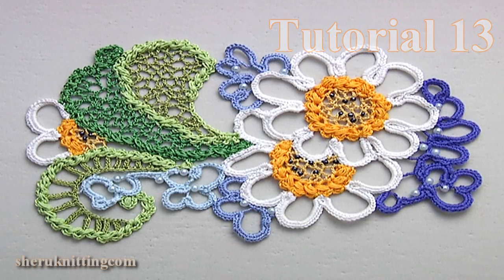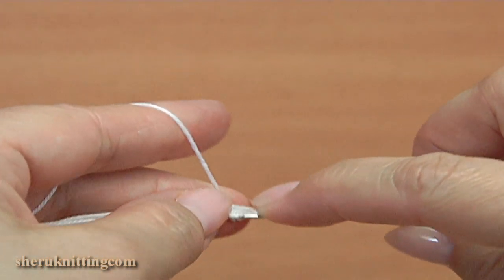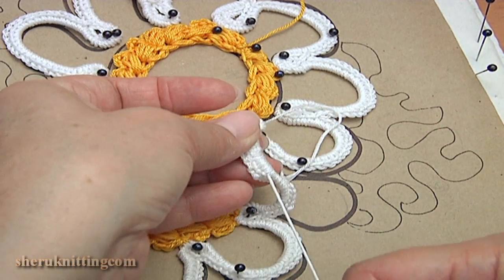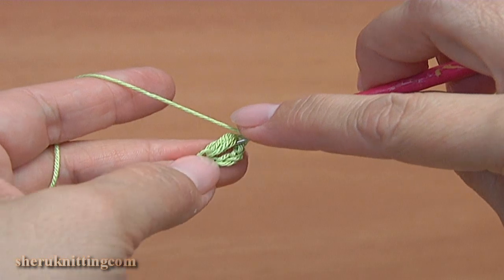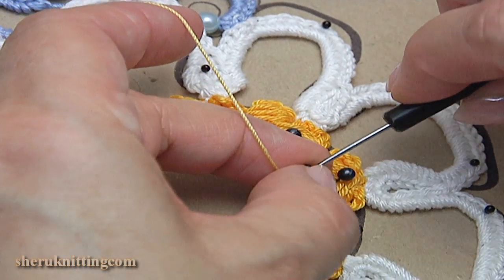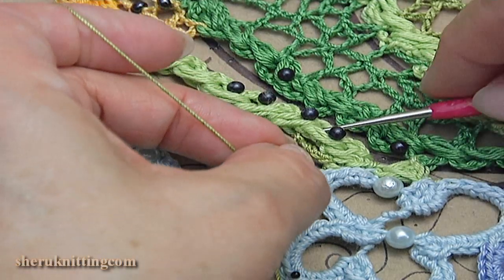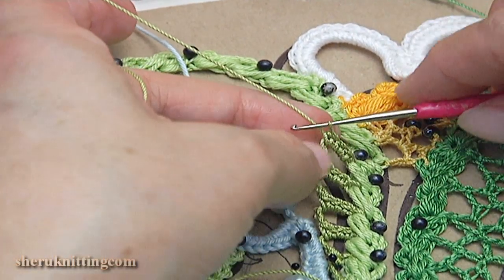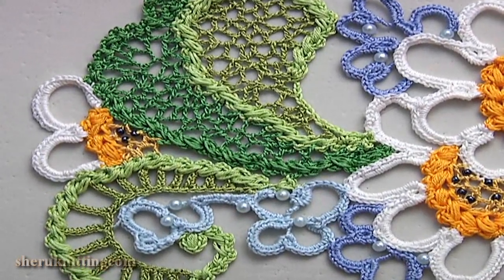Crochet Summer Project in Irish Lace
Tutorial 13: For work the yarn of 100% cotton of various thickness was used:
100% cotton, 169 meters in 50 grams,
100% cotton, 565 meters in 100 grams,
100% cotton, 203 meters in 20 grams,
seed beads.
Hooks No. 0.9-1.5 and No. 2,
embroidery needle, pins and mat.